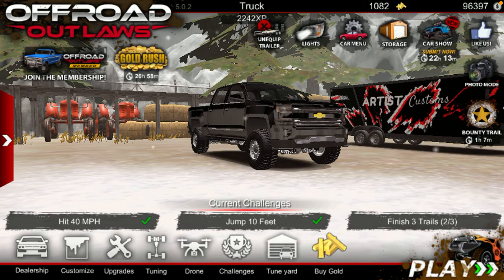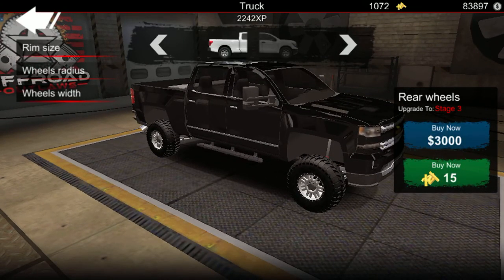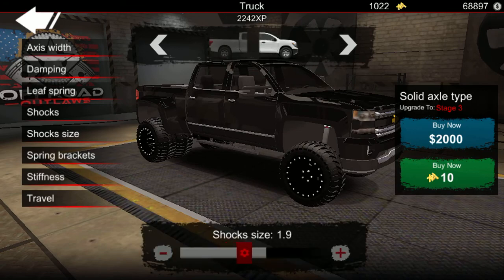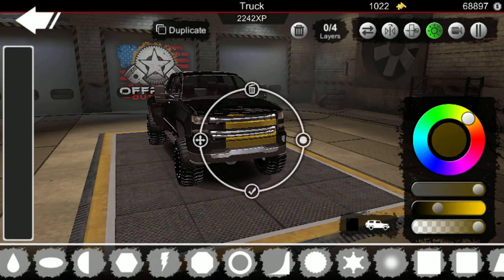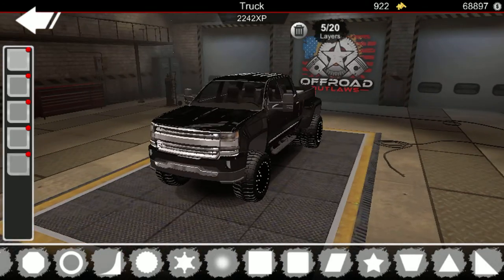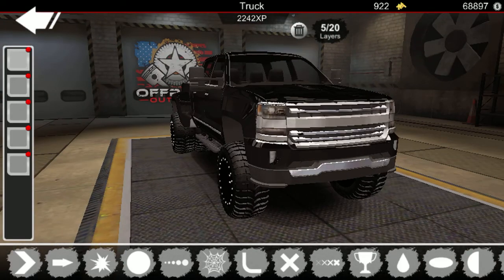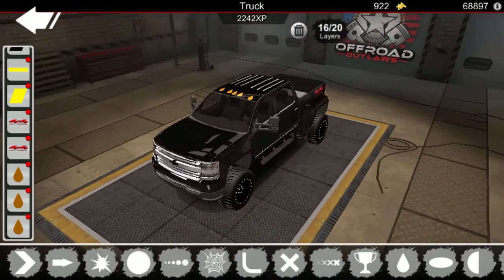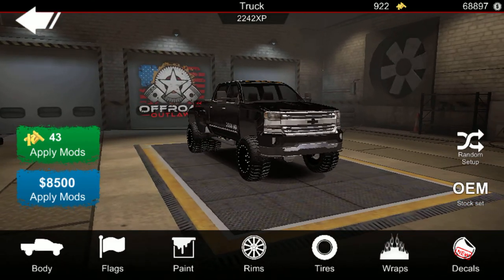I built my dream Duramax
I built my dream 2019 Chevrolet Silverado 3500 HD to turn into my daily I did some mods to it and that duramax is ready to get on dirt